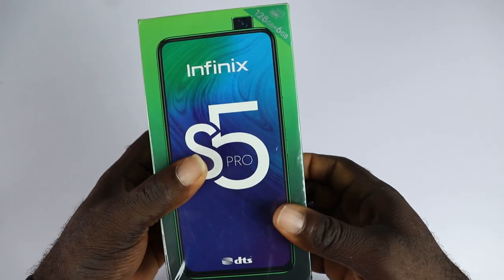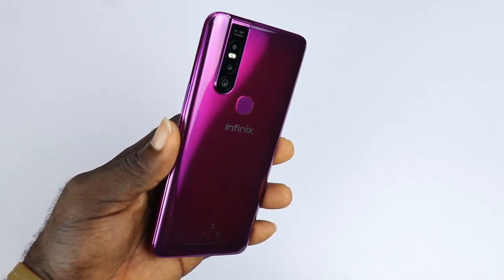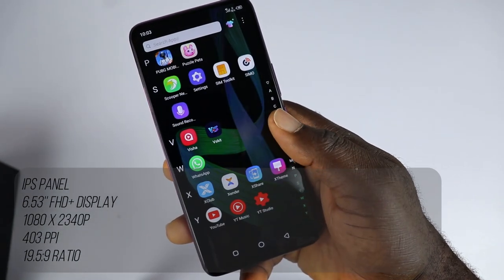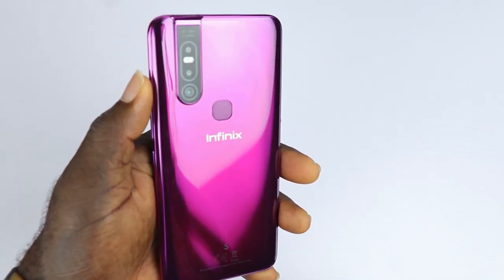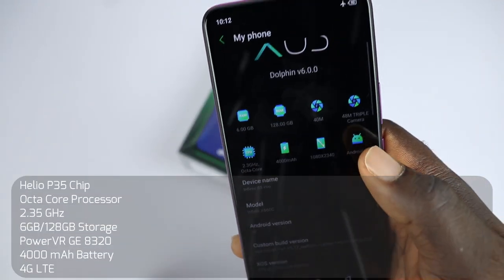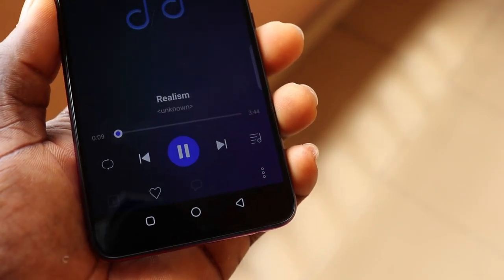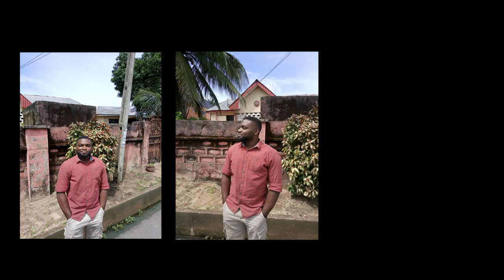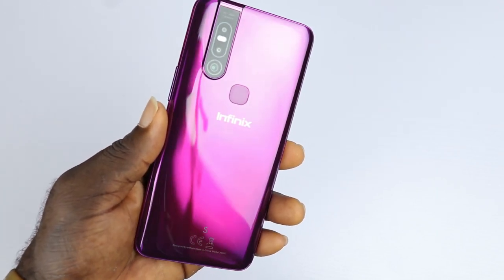INFINIX S5 PRO unboxing and review - Watch before you buy [ENGLISH REVIEW]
Infinix S5 Pro unboxing and review. Infinix first with the 40mp pop up camera and expansive 6.53 inch Display. 6gb of ram and a massive 128gb of internal storage, 4000 milliamp battery at a budget price of 96k or 255 USD.